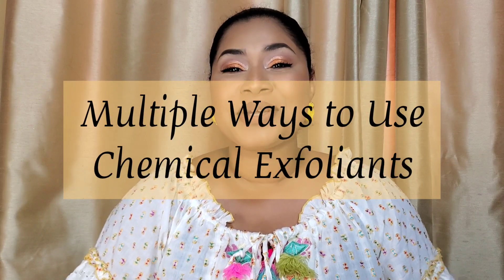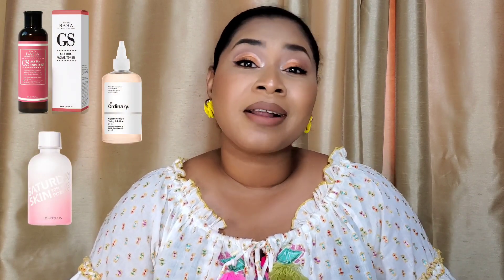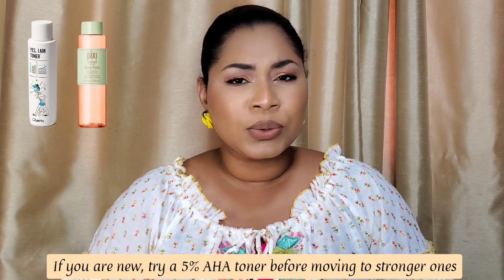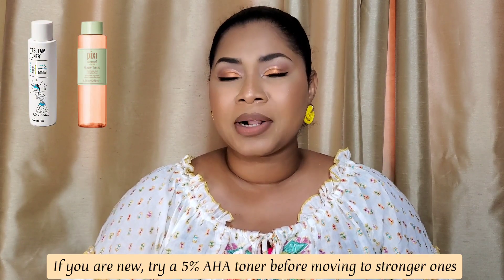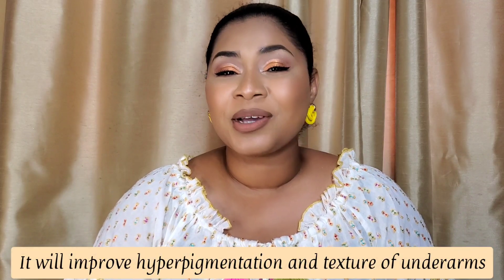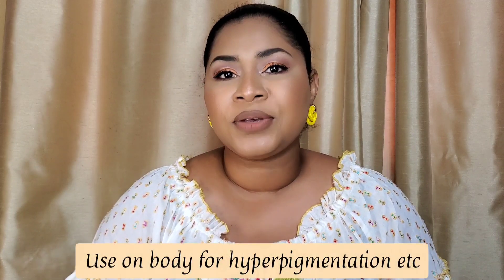Great Ways to Use Chemical Exfoliants |Sheri Approved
Whether you want to get more bang for your back, find multiple uses for the products you have or repurpose products you can't use on your face, this video has some great ways that you can make use of your chemical exfoliants, particular AHA toners, serums, peels etc.  Let me know if you do this or have any other great tips.

Today's makeup:
LYS Beauty Triple Fix Serum foundation
LYS Triple Fix Full Coverage Brightening concealer
Danessa Myricks Yummy Skin Blurring Balm Powder
Sephora Translucent Setting Powder
FOCALLURE Flawless Pressed Powder, #07 Sand
Hourglass Ambient Lighting bronzer and highlight
LYS Matte Cream Blush
Pat McGrath Celestial Odyssey Palette
Etude House Fixing Lip Tint - ginger milk tea
Colourpop BFF3 lip liner
Tarte Light Camera Lashes Mascara

Acanthosis Nigricans images belong to DermNet

John 16:33

(it can be applied for a minimum of 2 gel polishes but will not work when the website has automatic sales)